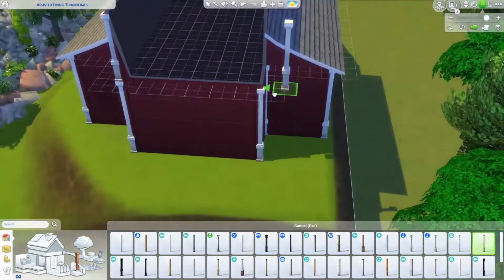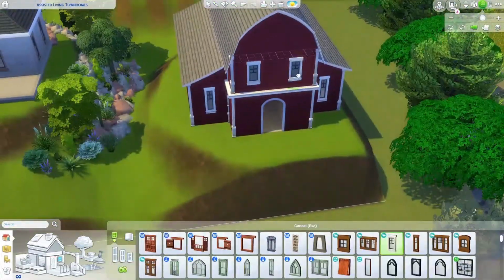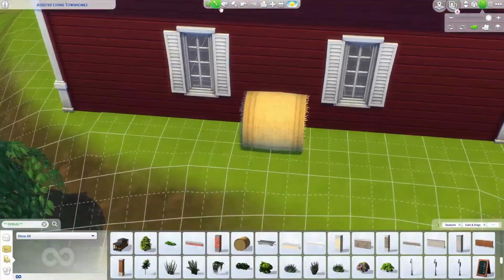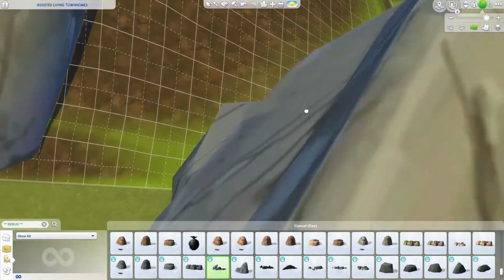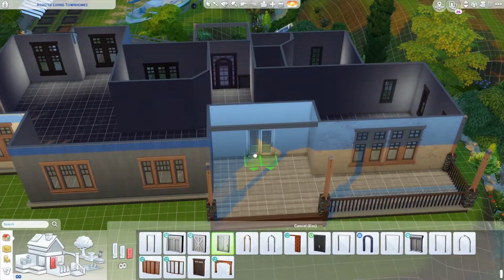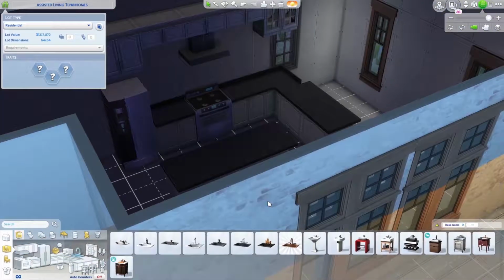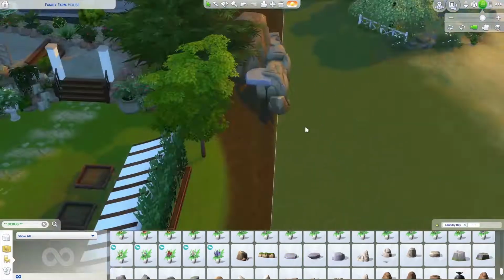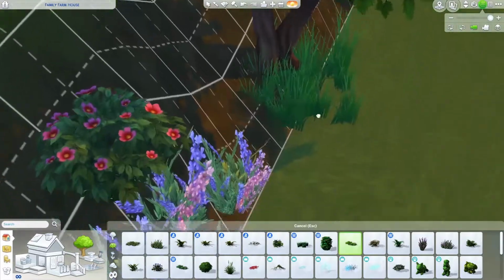SIMS 4 HOUSE BUILD - Family Farm House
The largest property in Brindleton Bay offers your sims the true farm-life that we all have been looking for and deserve. This farm offers tons of land for gardeners to go crazy and harvest plants, a great view of the lake, a beautiful pool and home and many features that would attract any humble family to come live the secluded life! This house includes a total of three bedrooms, three bathrooms, a beautiful kitchen/dining combo as well as a cozy family room with an artist corner studio.

If you want to find this house build on the gallery, you can find my profile by following the steps below:

Step 1 - Make sure you are playing sims. Open the gallery (F+4 key.)
Step 2 - By the search bar, there is a drop down menu with options. Click on it and then click EA Account ID.
Step 3 - type in hootofthesims into the search bar and then you should see my profile!
Step 4 - Click on my profile, browse through my creations and hit the "follow" button!
Step 5 - To find this house build, it will be the most recent upload on my gallery profile and I will title the home "Family Farm House" (you might have to filter out and check the (include custom content) box even though there is no custom content used EXCEPT for the moveobjects on cheat.

Music was created by my good friend Howard. He streams the Sims 4, Minecraft and ARK Survival on Twitch. Go ahead and show him some love

Want more Sims 4 content? Well, look no further!

I hope everybody enjoyed watching this speed build as much as I enjoyed creating it! As always, Happy simming!